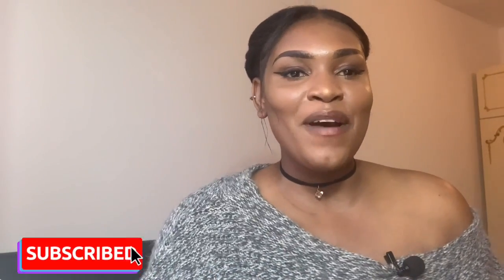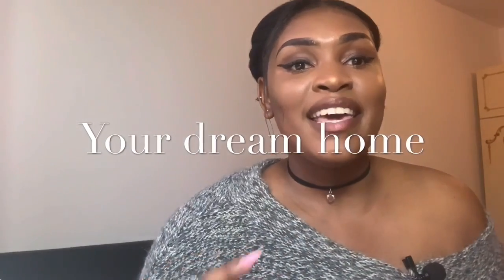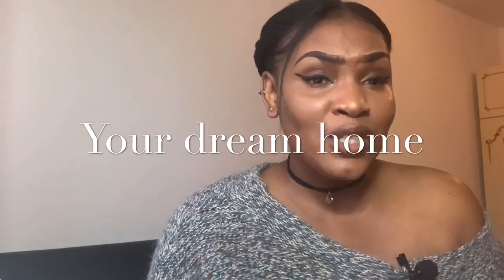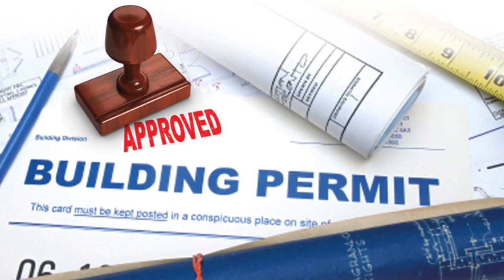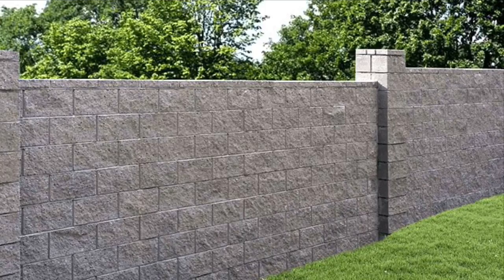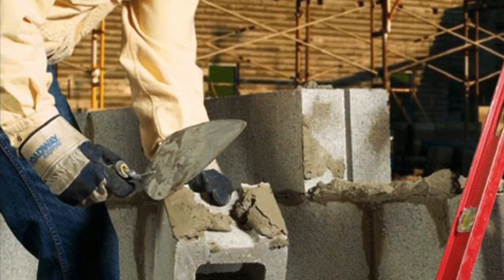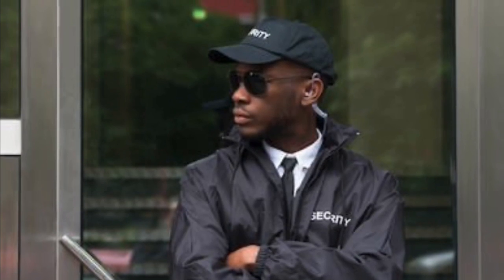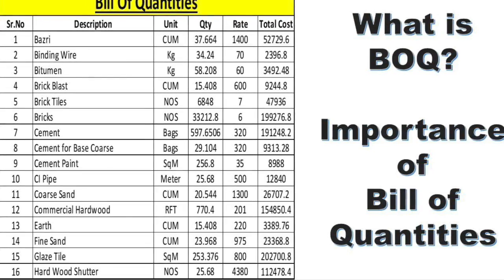African diasporas moving to The Gambia to Build their dream home MUST WATCH this BEFORE BUILDING..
By Rene Marcus